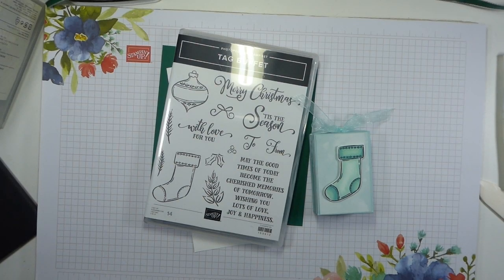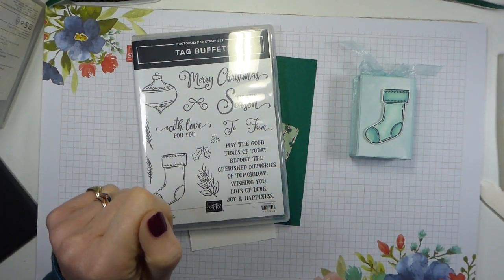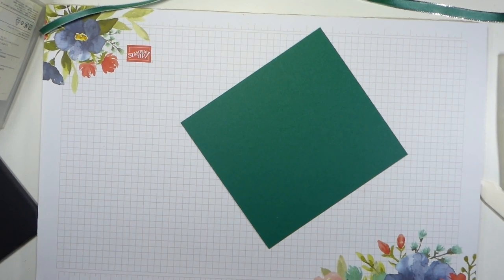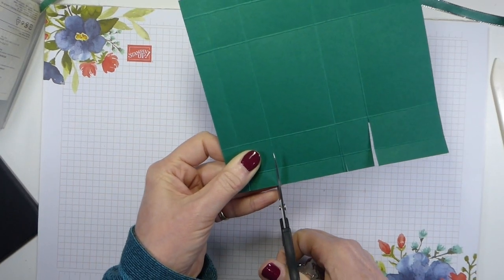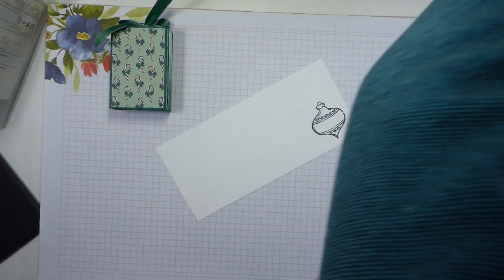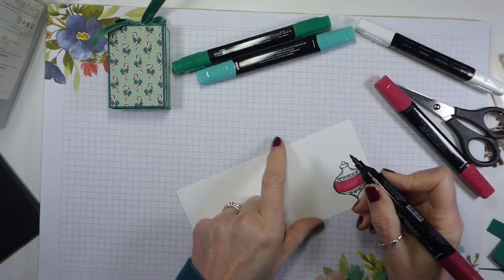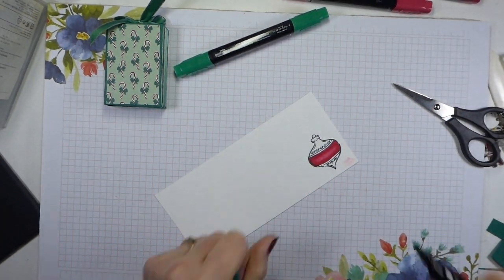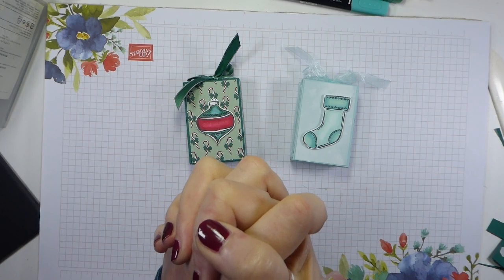Tag Buffet Cute Stocking Stuffer Box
JGPNP6WD

‘Tis The Season 6" X 6" (15.2 X 15.2 Cm) Designer Series Paper [153489] - Sale: £9.14